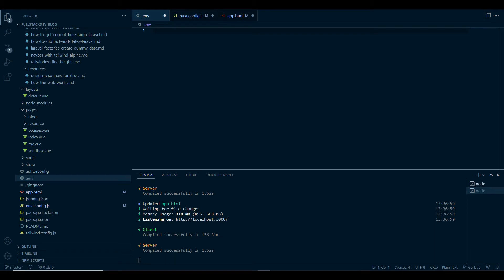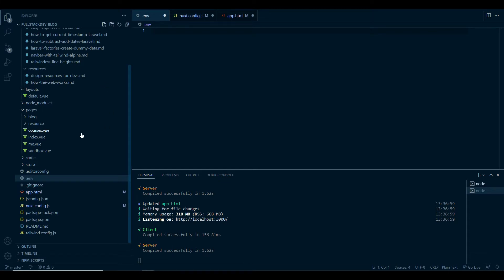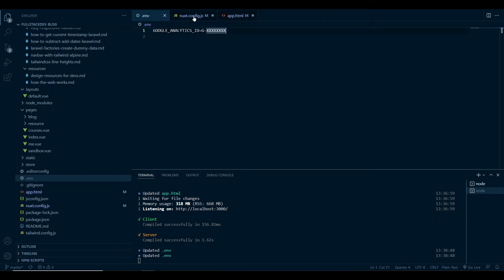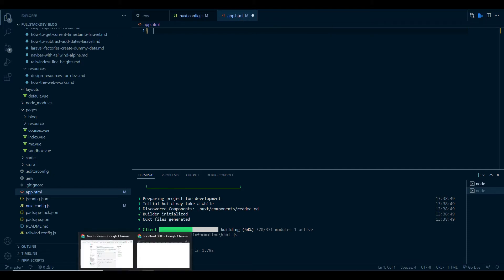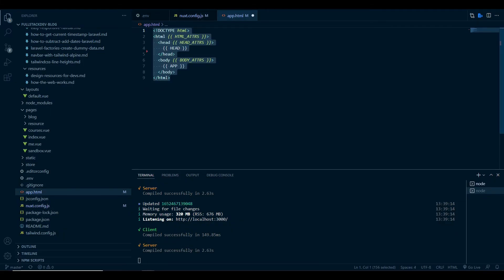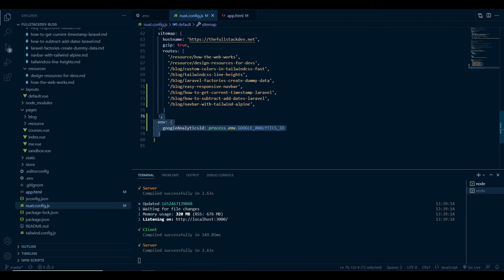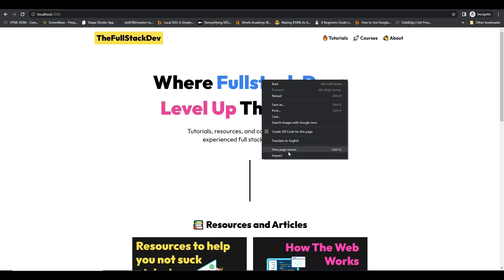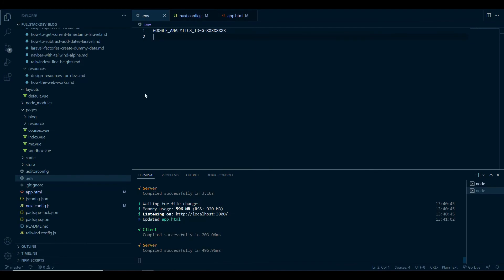Google Analytics 4 in Nuxtjs in 2 Minutes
A 2 minute tutorial on how to setup Google Analytics 4 in NuxtJS.

Check out the fullstackdev.net for 👇
​🔥 hot programming tips
✍🏻 long form articles on full stack development and career advice
📗 Upcoming courses